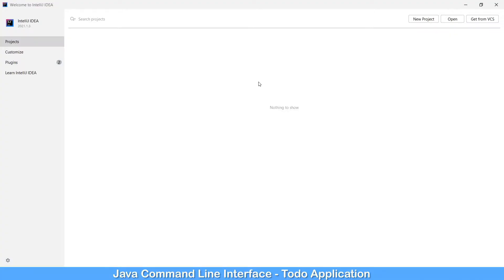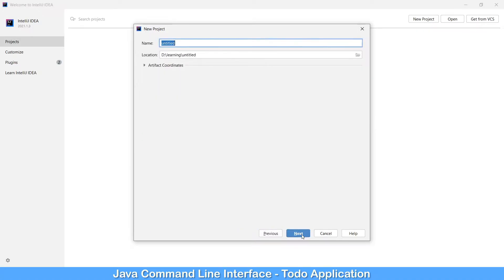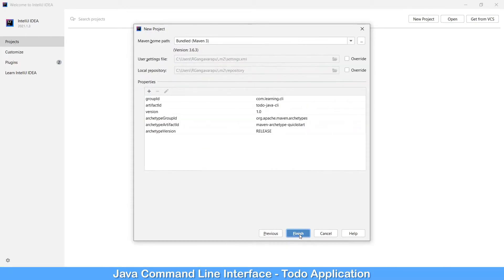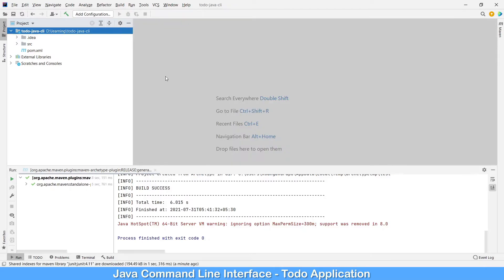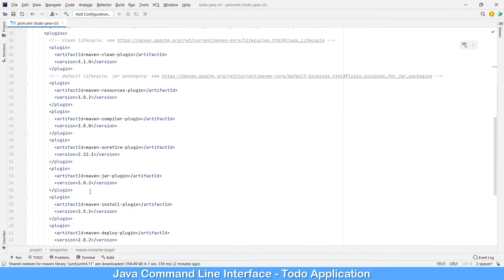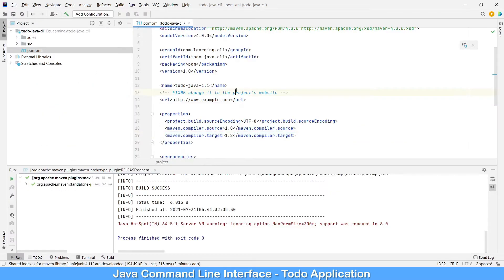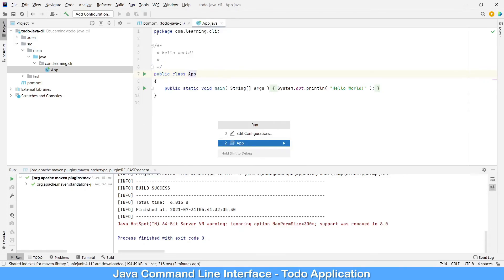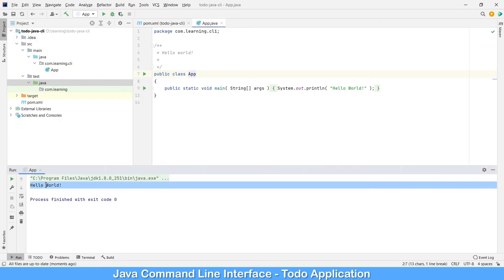Java CLI - Picocli - 001 Project Creation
Title: Java Command Line Interface - Picocli Learning

We are going to implement a Todo CLI Application that has to create, edit, delete and list commands.  The CLI application would be implemented using library.

Java: 1.8+
Level: Beginners/Intermediate